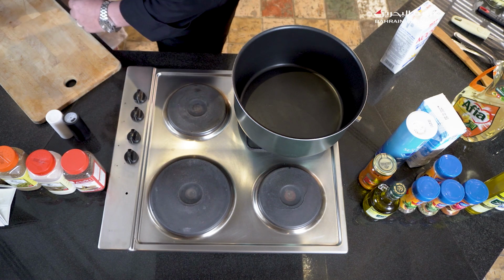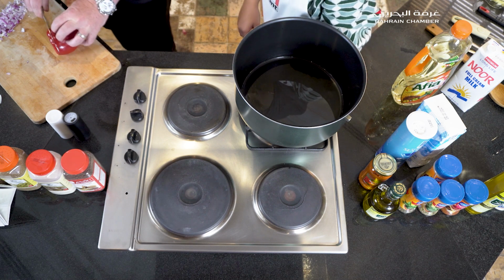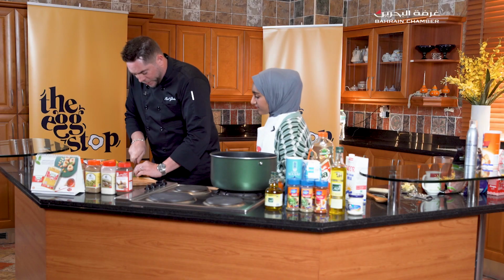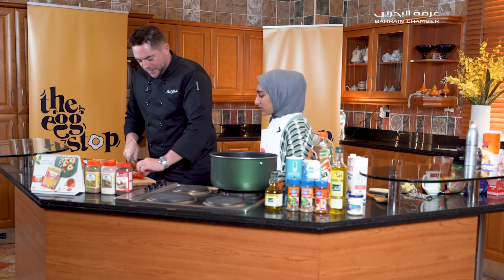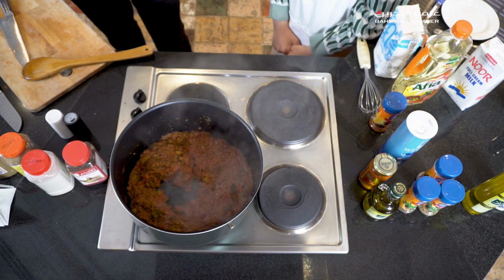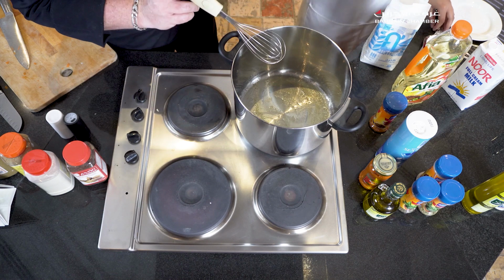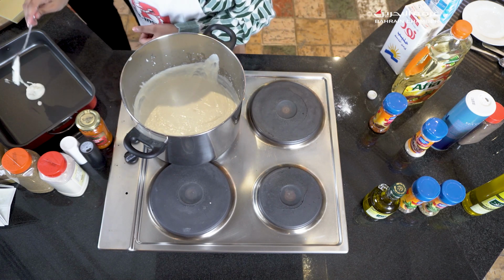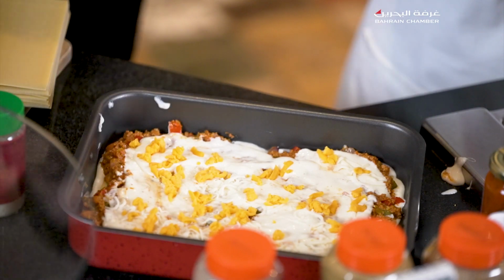برنامج ( الشيف الصغير)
برنامج طبخ يستخدم
ويشرف على التقديم الشيف منال الصالح والشيف Poul
ويتم من خلاله تعليم الأطفال من الفئة العمرية 5 سنوات إلى 13 سنة الطبخ